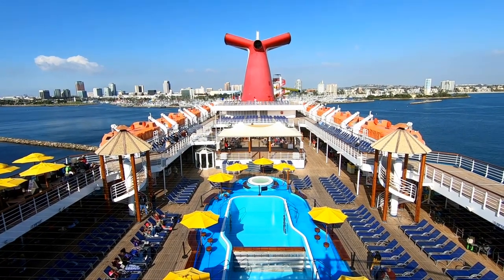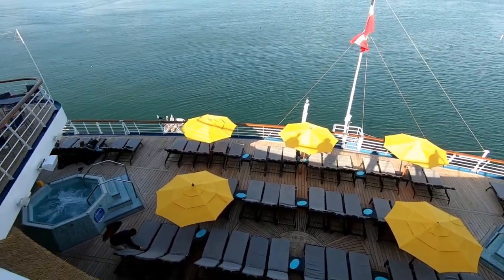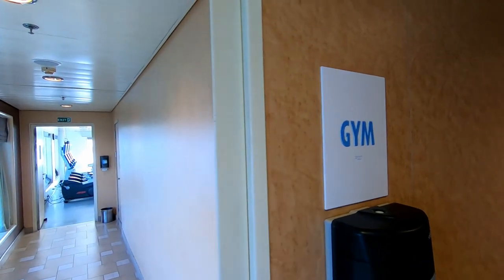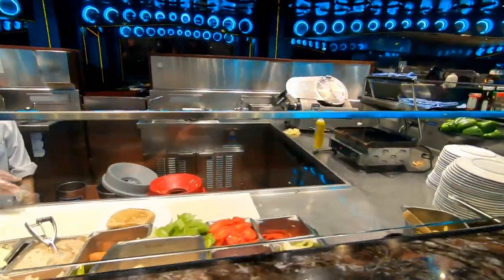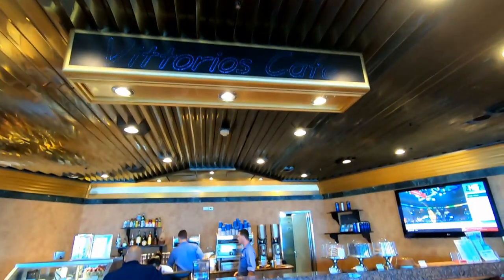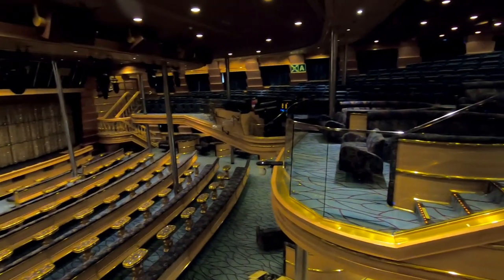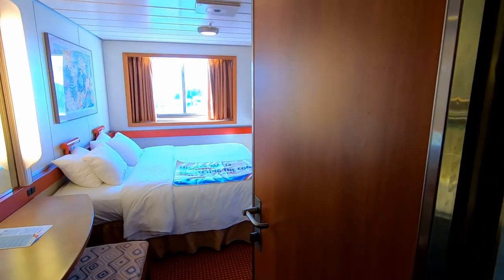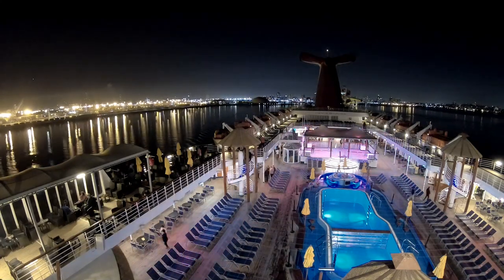Carnival Imagination Full Cruise Ship Tour & Review (2019)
Carnival Imagination is one of eight Fantasy-class ships with Carnival Cruise Line.  She was built in 1995 and recently renovated in 2016.

Imagination currently sails out of Long Beach, California on 3 and 4 night cruises to Catalina and Ensenada.

This full ship tour of Carnival Imagination will go deck by deck showing the lounges, eating options, entertainment venues, pool areas, and more.

An oceanview stateroom tour will be found toward the end of the video.

A Guy's Burger Joint, Blue Iguana Cantina, and Waterworks water park were added to Imagination in 2016, among some other changes you can see in the video.

The ship is a 70,367 GT vessel, holding over 2,000 passengers and over 900 crew.

I really enjoyed Long Beach and staying overnight on Queen Mary.  It's just a very short walk from Queen Mary to the cruise port and staying on Queen Mary allows you to take a look into some rich maritime history.